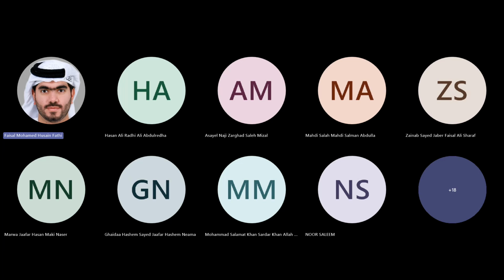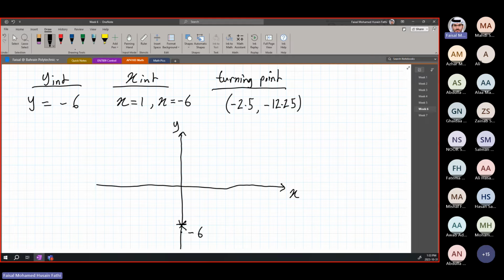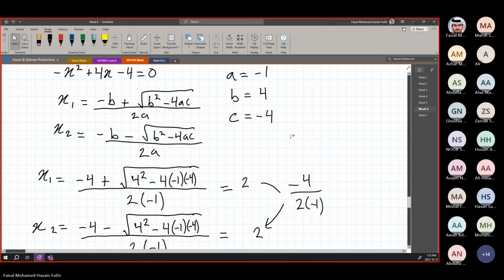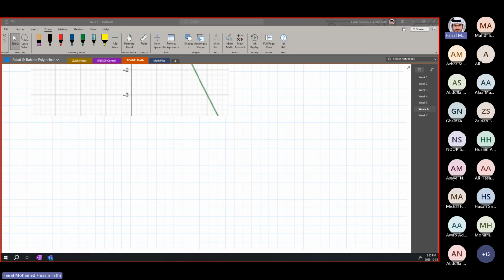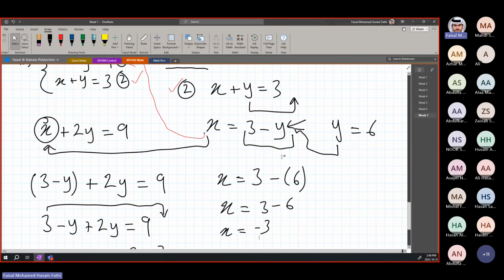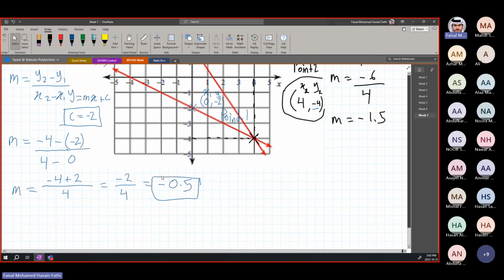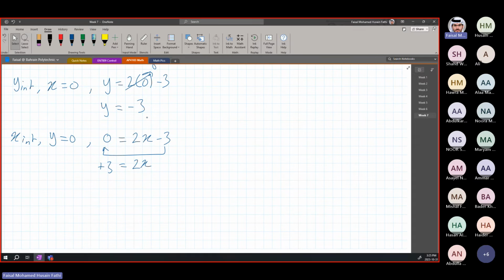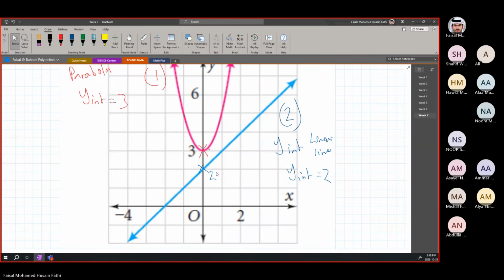2023A - AP4103 Foundation Mathematics Week 6 and Week 7 Revision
A revision of the concepts of graphing a quadratic equation (parabola) as well as graphing simultaneous equations.

0:00 Graphing a Parabola
1:10:19 Simultaneous Linear Equations
2:04:11 Simultaneous Linear and Quadratic Equations